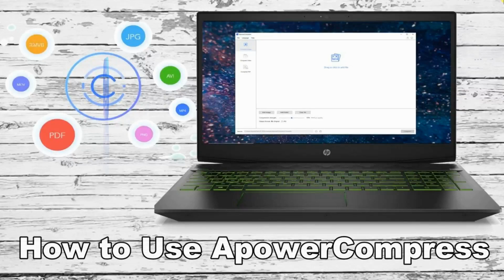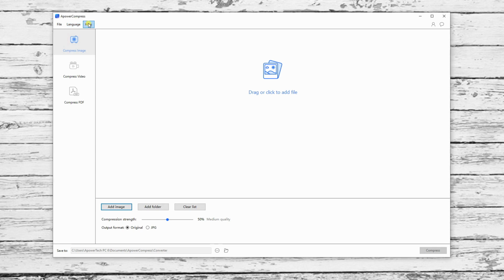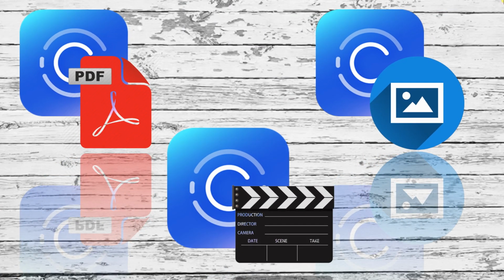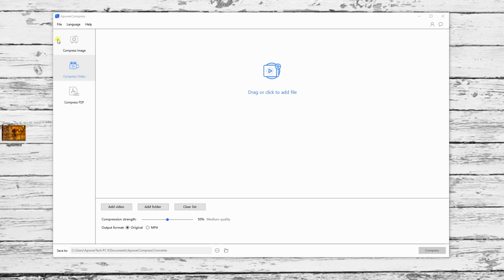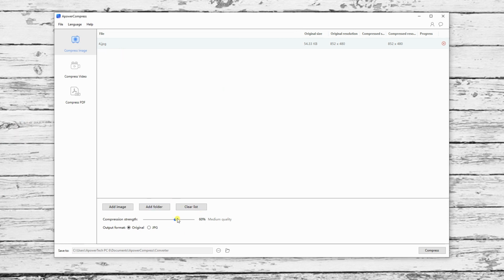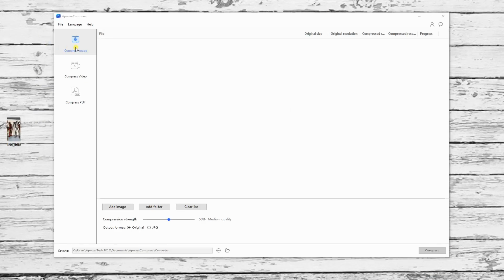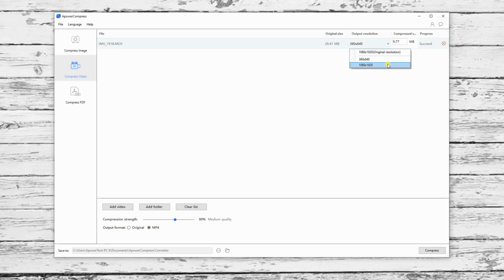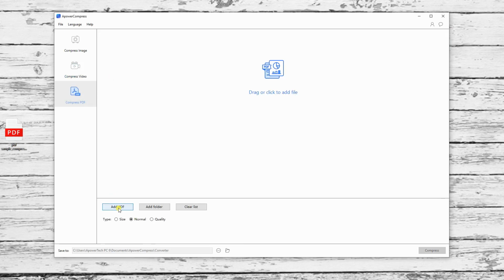How to Use ApowerCompress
Here is the full guide of how to use ApowerCompress to compress images, videos and PDF files.